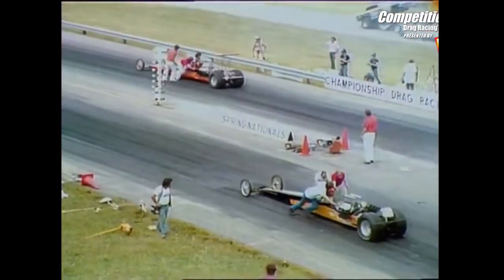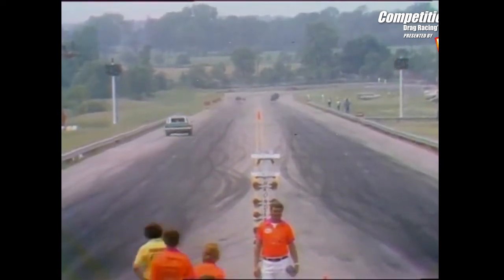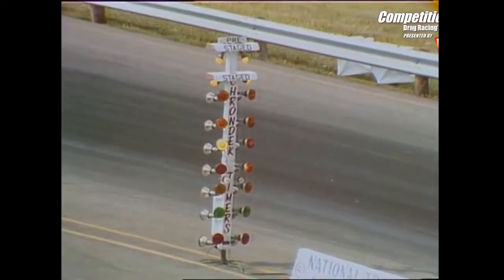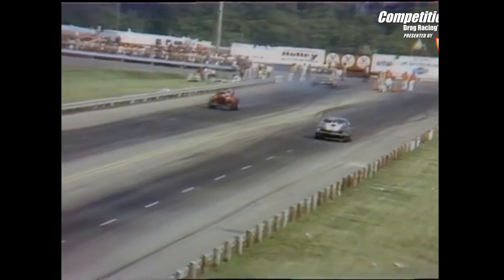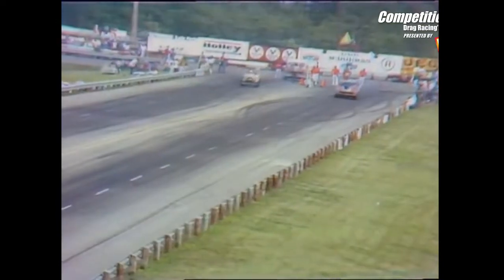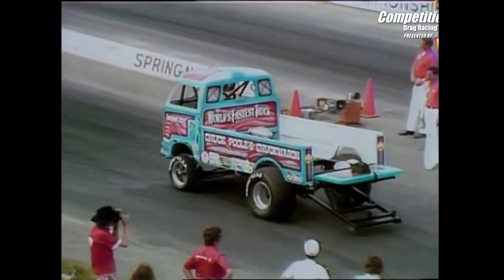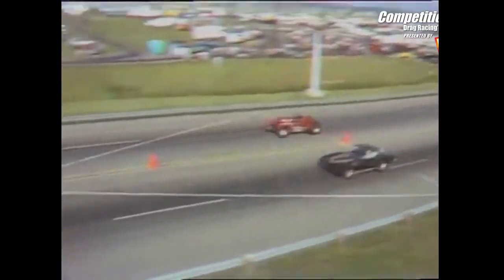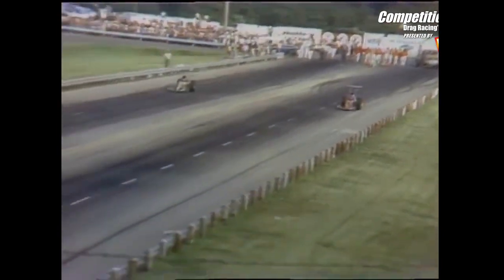1974 NHRA Springnationals - Incomplete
Up next is the 1974 NHRA Springnationals. The event was covered by WBNS-TV Sports and was hosted by Ted Mullins and Dave McClelland.